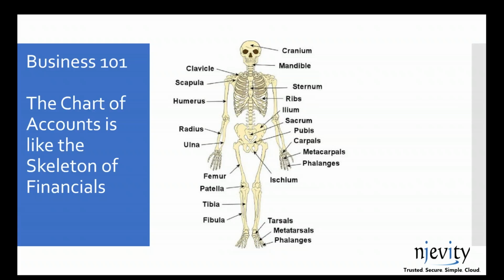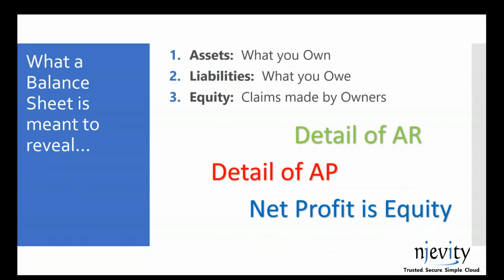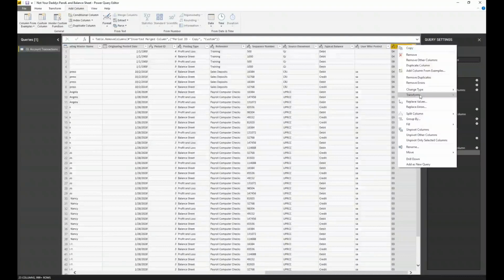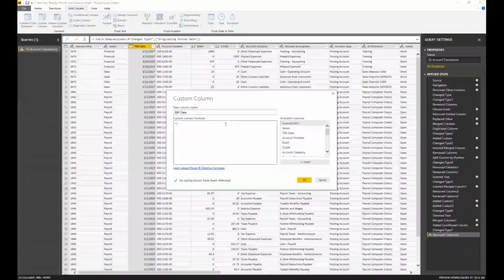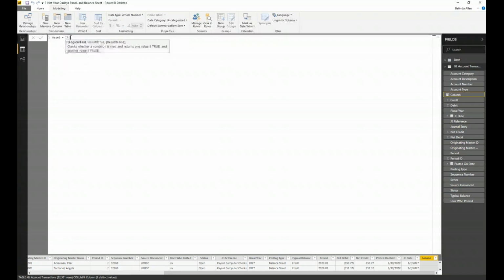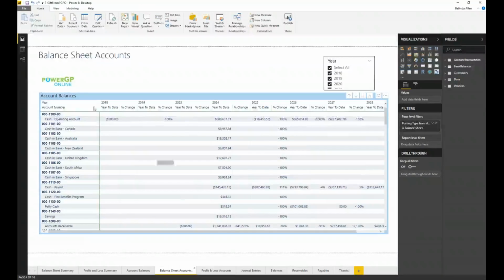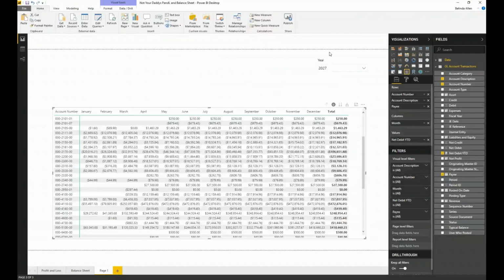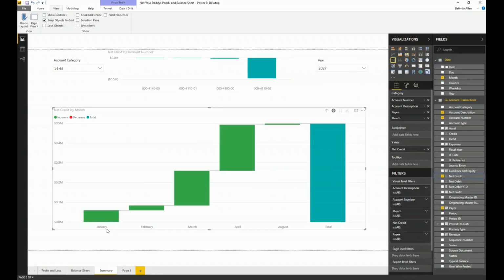Simplifying Balance Sheets Using Power BI with Dynamics GP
In this session, Belinda walks us through the innovative use of Power BI for financial purposes, offering new insights and strategies for making financial data more accessible and actionable.

Key Highlights:
• Introduction to using Power BI for financial statements
• Comprehensive agenda overview
• Accessing and utilizing Power GP and Power GP online
• Heavy focus on live demos
• Insights into the mission statement of Njevity and Power GP online
• Detailed exploration of traditional vs. modern financial statements
• Importance of understanding the chart of accounts
• Deep dive into data modeling and DAX formulas

Agenda:
1. Introduction:
• Importance of Power BI for financial purposes
• Overview of the session and agenda
2. Setting Up:
• Understanding the chart of accounts
• Key features in GP's account maintenance
3. Data Modeling:
• Cleaning up and transforming data in Power BI
• Creating custom columns and measures
• Handling beginning balances and posting dates
4. Creating Reports:
• Building Profit and Loss statements
• Utilizing slicers, cards, and visuals
• Creating detailed balance sheets
• Setting up drill-through and sync slicers
5. Advanced Insights:
• Using year-to-date, month-to-date, and quarter-to-date measures
• Visualizing data with line charts, matrix tables, and more

Tools &amp; Techniques:
• Power BI Desktop
• DAX formulas and measures
• Data transformation and modeling
• Creating interactive and dynamic financial reports

Thank you for joining us, and we hope you found this session valuable. Have a great day!